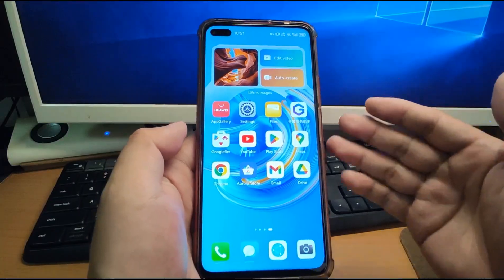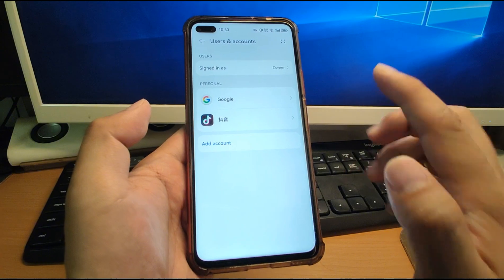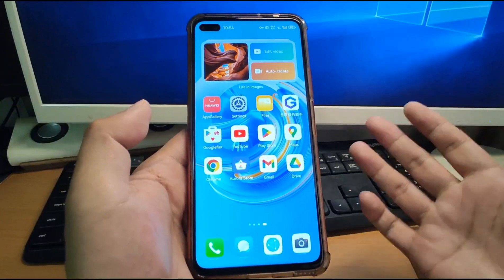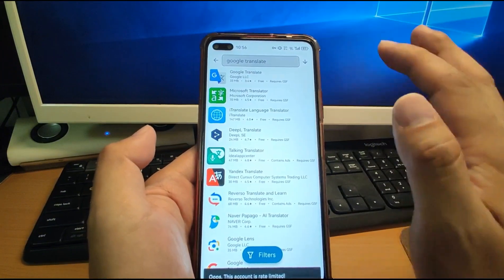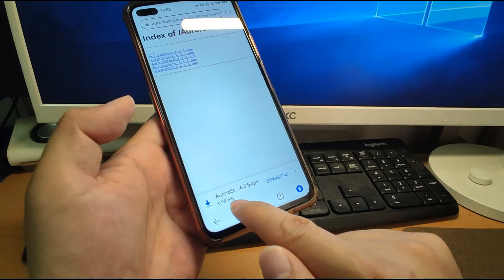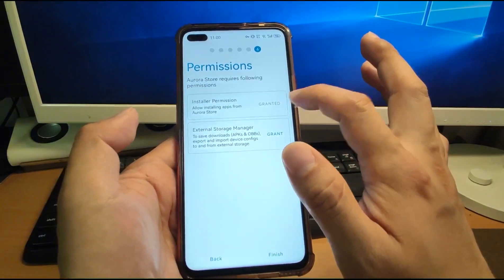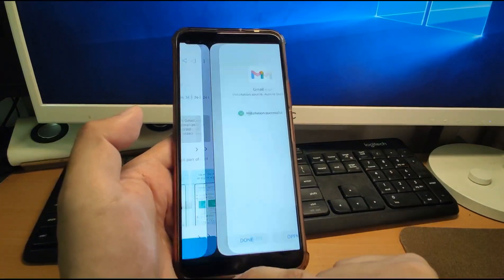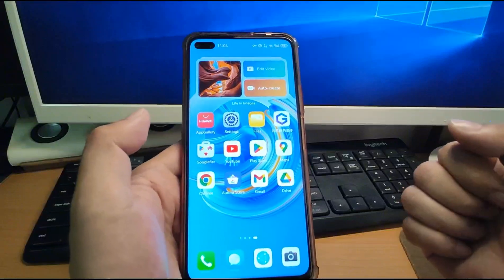I fix the issue failed to open Google Play HUAWEI HarmonyOS 4 Google Play GMS Mate60 Mate50 P60 P50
If your Huawei HarmonyOS 4.0 phone Mate60 Mate50 Mate40 Mate30 P60 P50 P40 has not yet installed Google framework GMS, you can refer to the previous video for instructions on how to install Google framework and Google Play Store

1，Fix the notification alert of the device isn't play protect certified on HUAWEI HarmonyOS 4.0 phones after intalled native Google GMS

2, Fix the error warning of this device is not Google Play protect certified, to manually register your Huawei phone GSF ID on Google Official

3, Fix the error warning of this device is not Google Play protect certified, clear all GMS app's storage in the offiline mode of your Huawei phone

4, Switch off background auto upgrade of your Google GMS apps to avoid error warning of your device not Google Paly protect certified